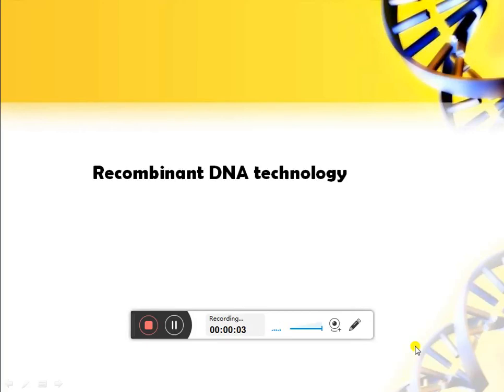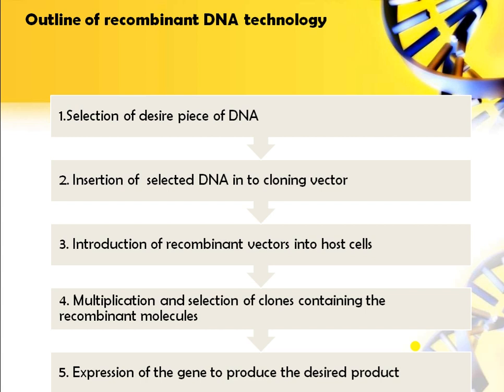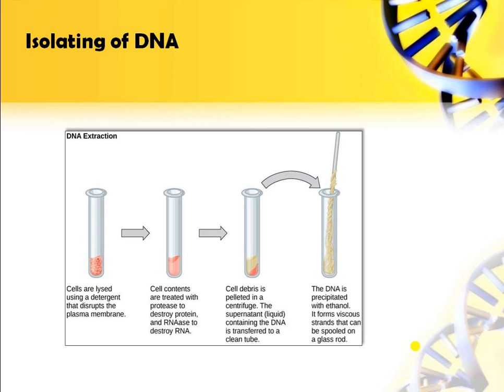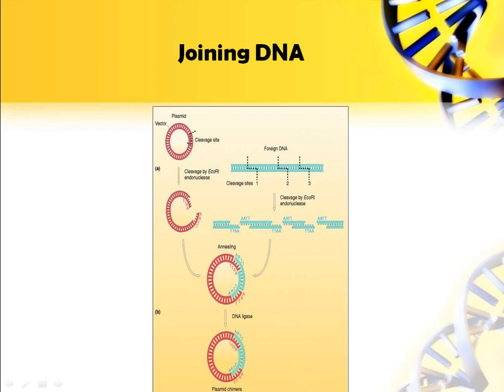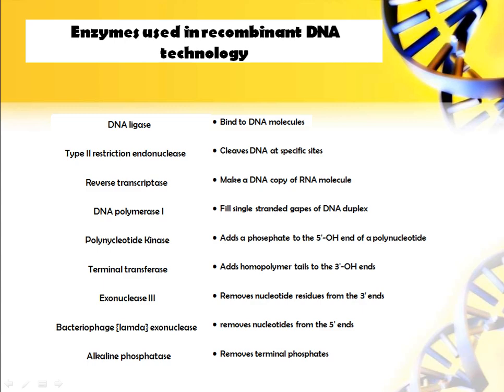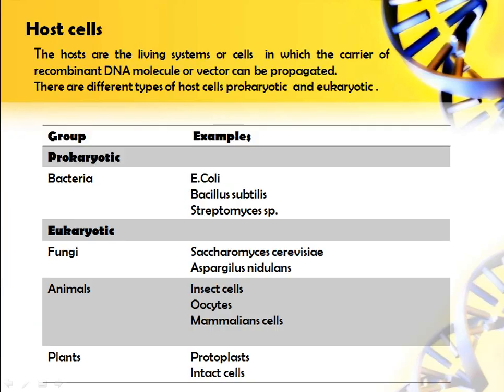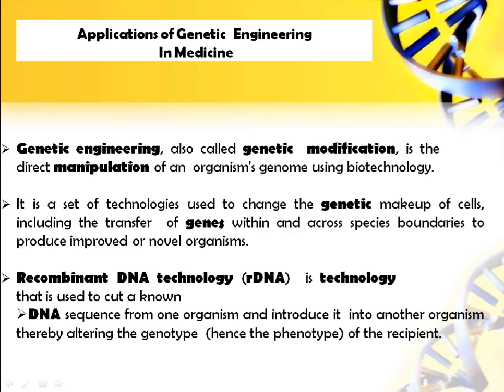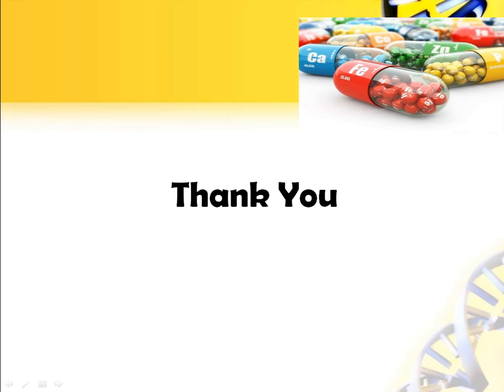R DNA Technology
Discovery
Goals and objectives
rDNA technology procedure
Enzymes
Vectors
Techniques
Applications